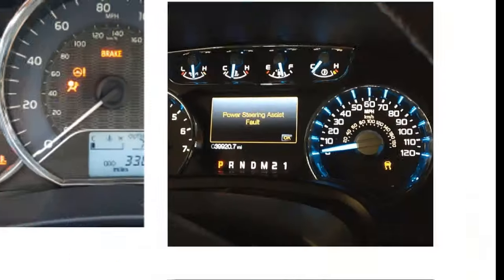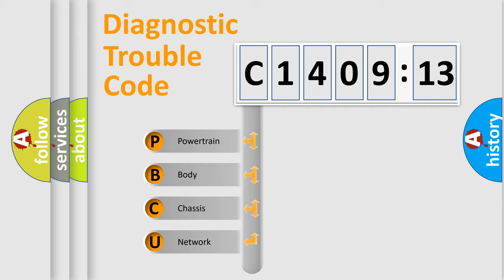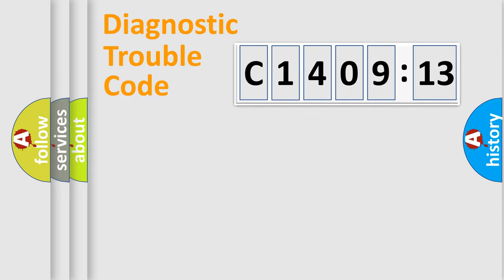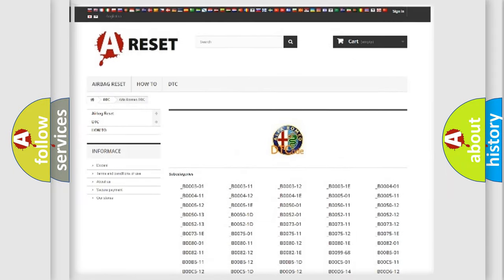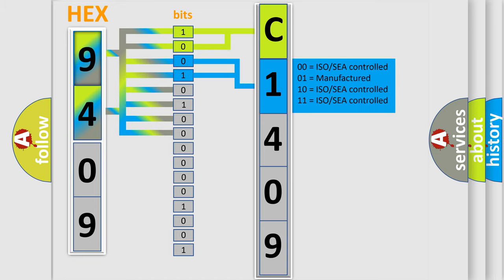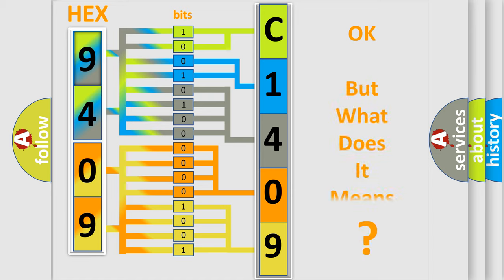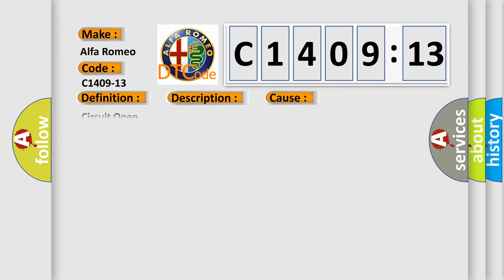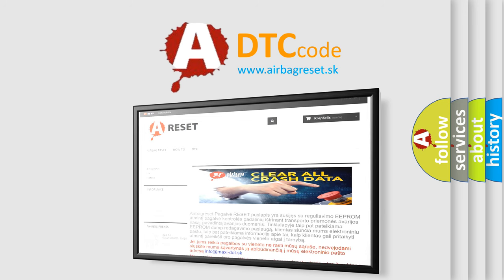DTC Alfa-Romeo C1409-13 Short Explanation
Contents:
0:21 Basic DTC analysis according to OBD2 protocol standard.
1:48 Insight into programming
2:58 A diagnostically understandable description of the Diagnostic Trouble Code
3:05 Basic error definition

Make:
Alfa Romeo
Code:
C1409-13
Definition:
Electric Park Brake Motor Left - Circuit Open
Description:
Anti-lock Brake System (ABS) Module detects an general electrical failure in the Electric Parking Brake (EPB) actuator outputs.
Failure Type:
Circuit Open